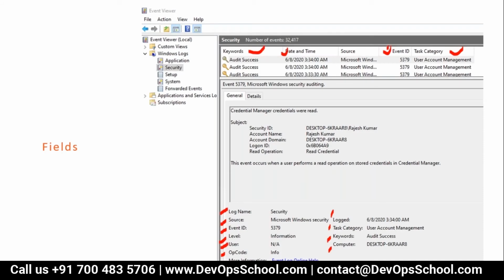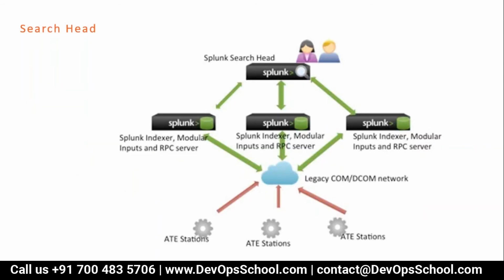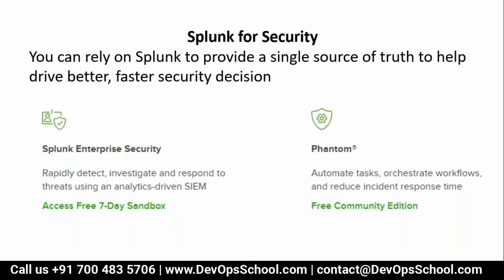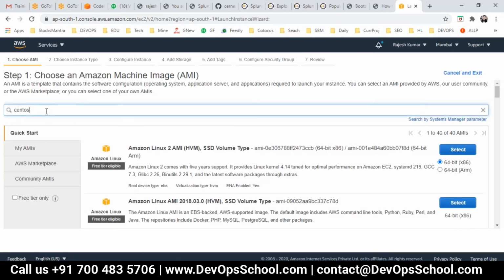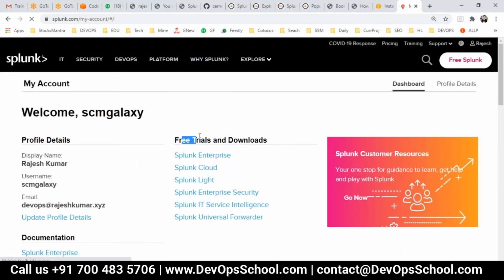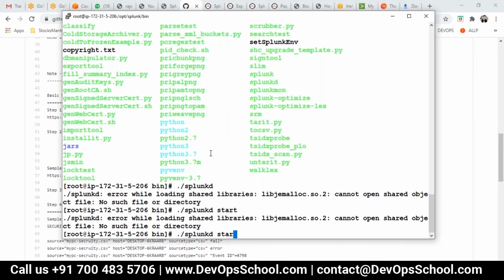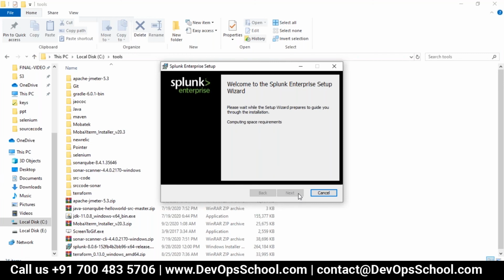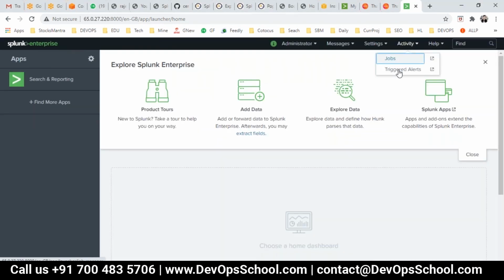Splunk Advance Tutorials | September - 2020 | Session 1 | Part 2 Out 2